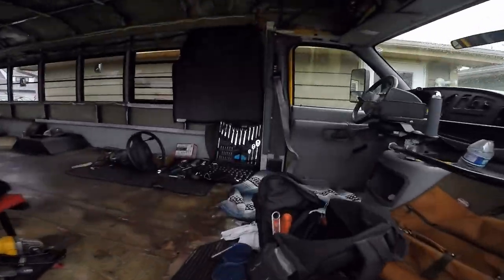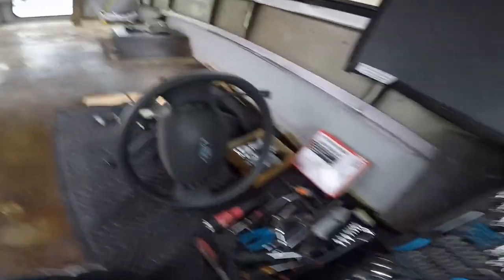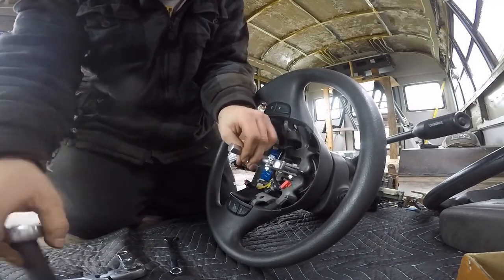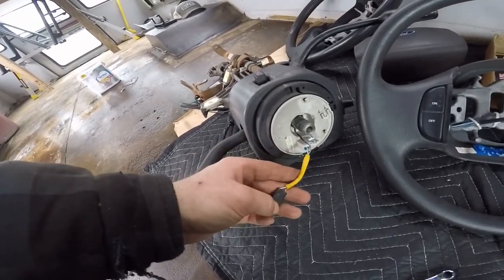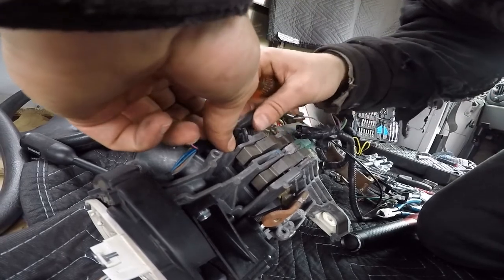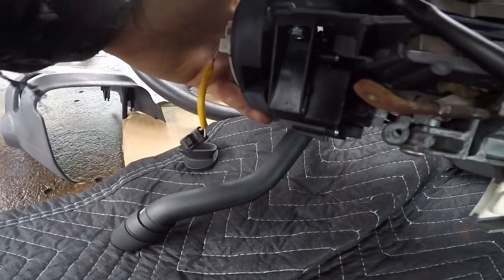Part #2: School Bus Cruise Control Install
This is the installation of a cruise control steering column and clock-spring, from a 2003 Ford E-450 Shuttle Bus, that is being swapped into a 2002 Ford E-450 School Bus.